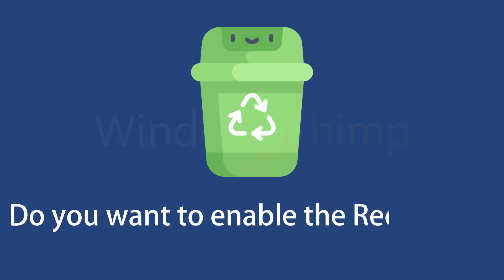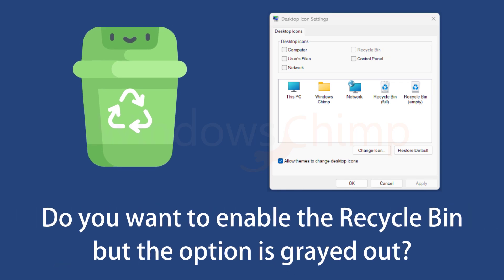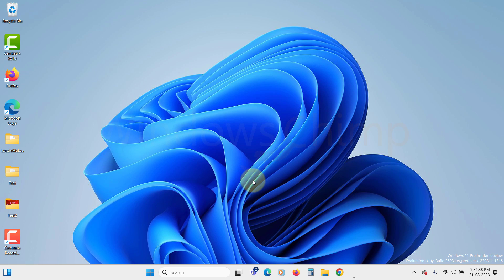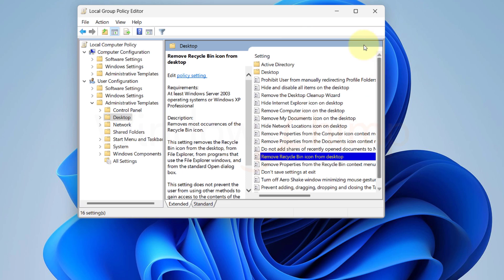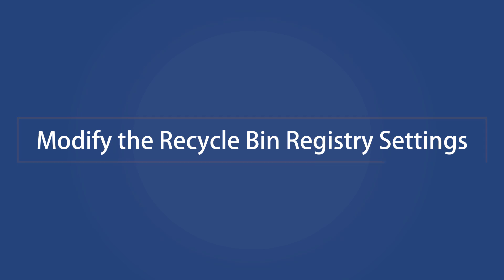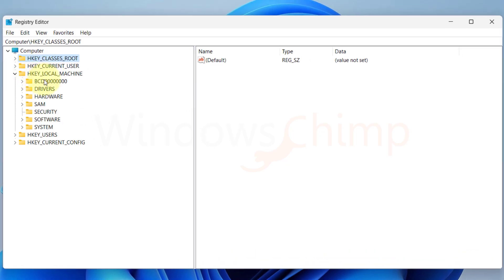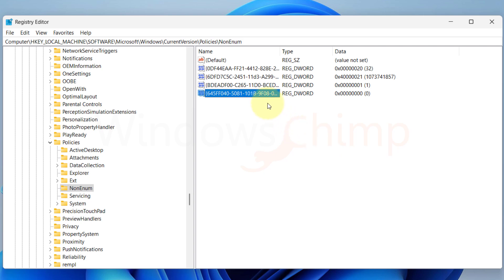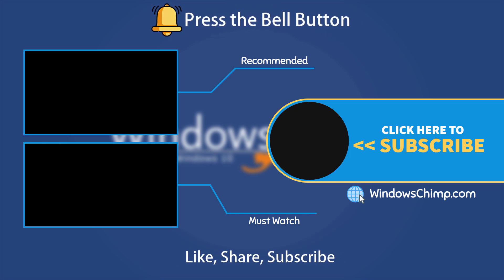How to Fix the Recycle Bin Icon Setting Grayed Out in Windows 11?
How to fix the recycle bin settings grayed out in Windows 11? The Recycle Bin has been a staple on Windows for a long time, but not everyone wants it on the desktop. You can disable it via the Desktop Icon Settings, but there is a bug where if you try to re-enable it, the "Recycle Bin" option is grayed out and cannot be toggled. In this video, you will see how to fix the Recycle Bin Icon grayed out in settings.

0:00 Intro
0:27 Use Group Policy Editor
1:51 Modify the Recycle Bin Registry Settings